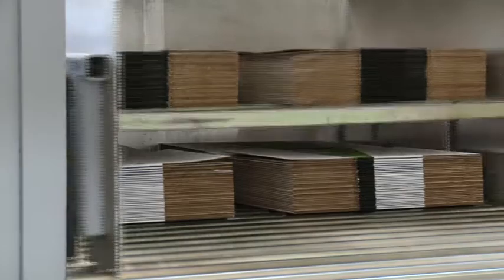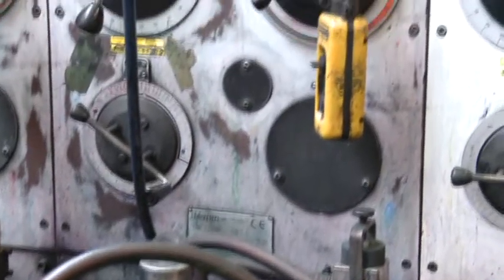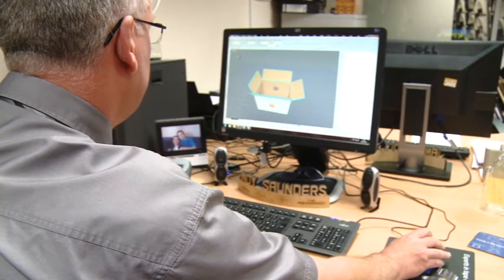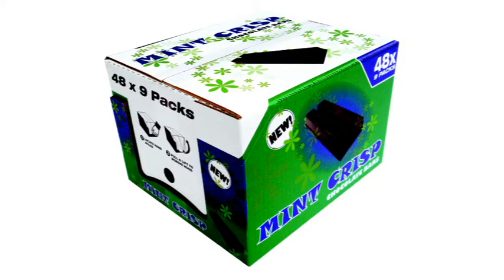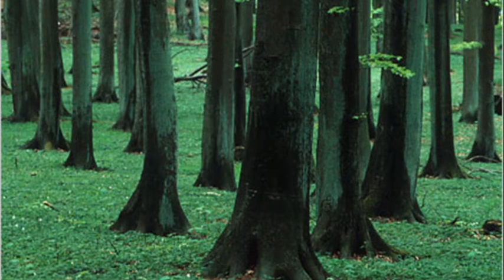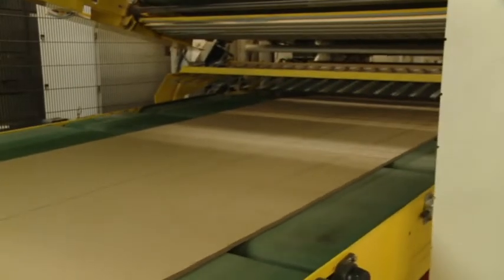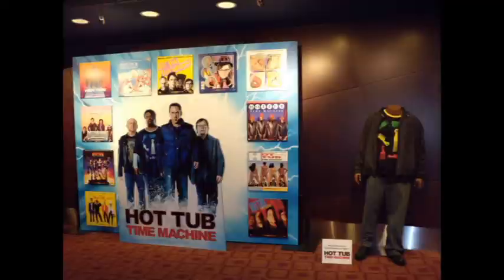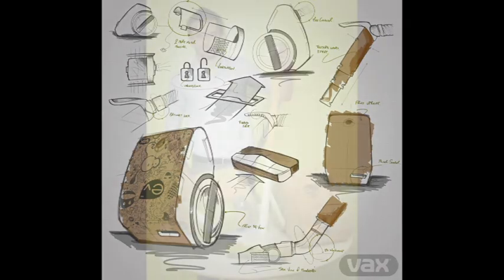An introduction to Cardboard